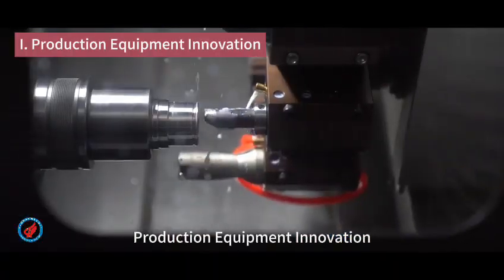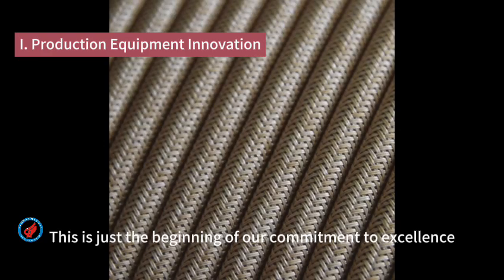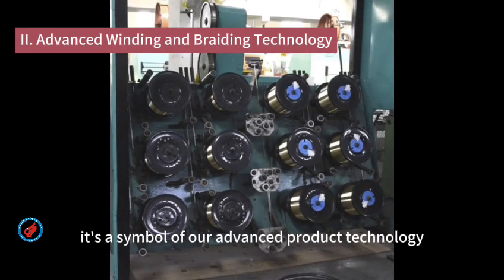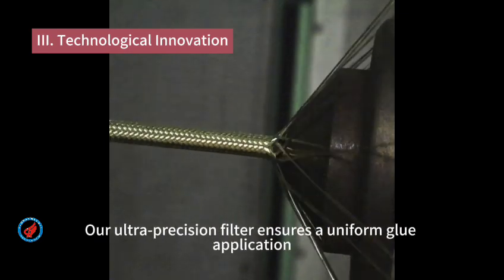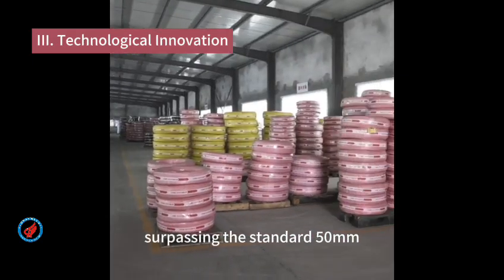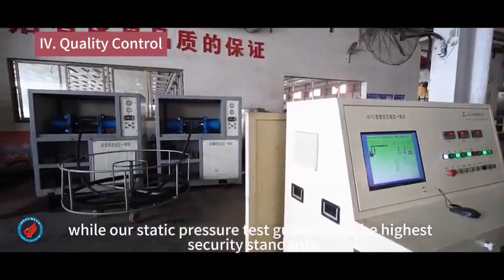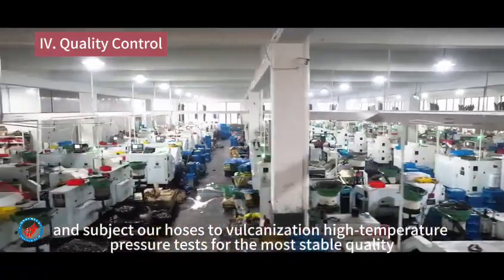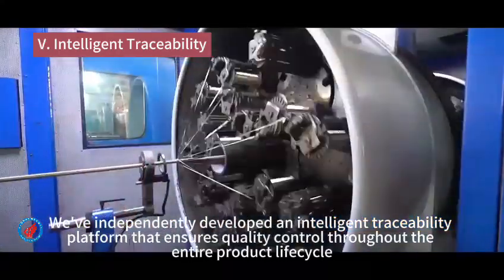Tianyi Hose Factory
Today, we're taking you to Tianyi hose factory